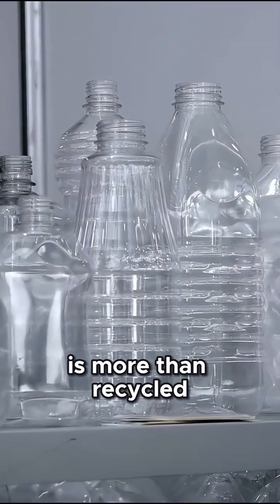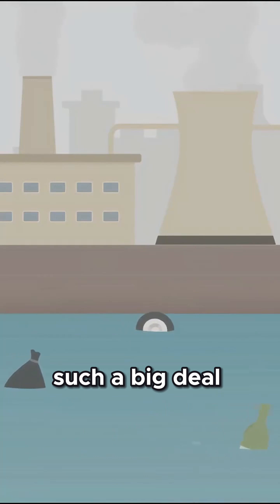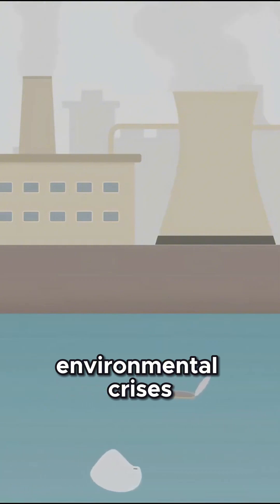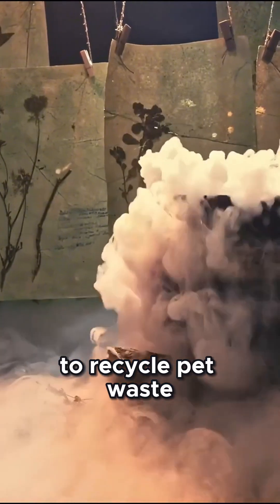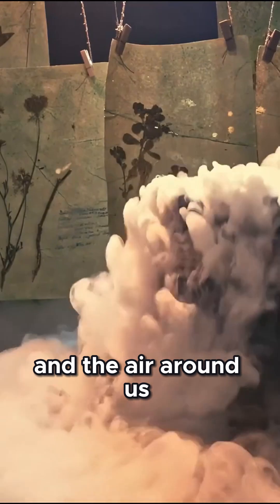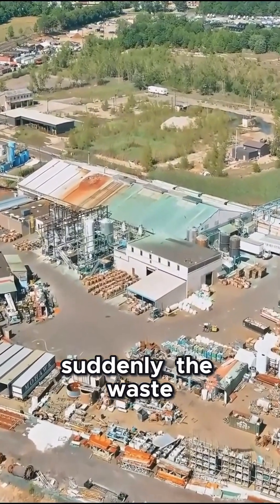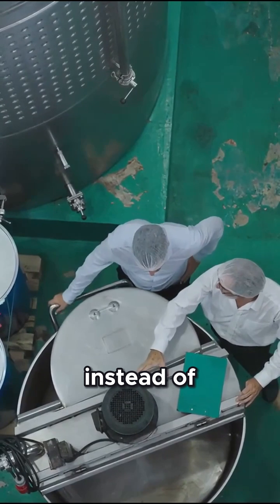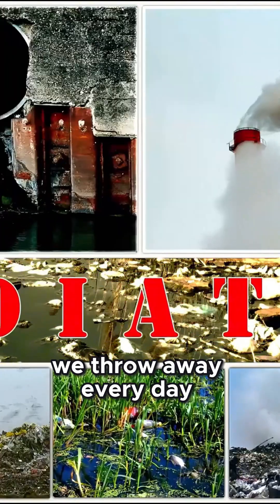Why This New Plastic Material Could Solve Two Huge Environmental Crises!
Discover BAETA, the revolutionary material that tackles plastic pollution and carbon emissions simultaneously! This clip is a must-watch for anyone passionate about innovative climate solutions. It’s inspiring, hopeful, and perfectly timed for today’s environmental conversations. Get ready to share this breakthrough!